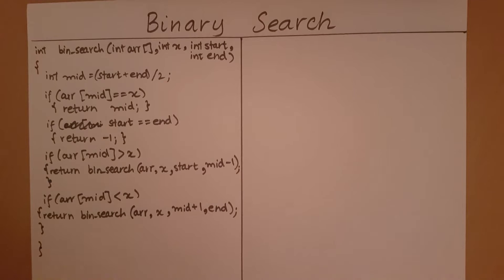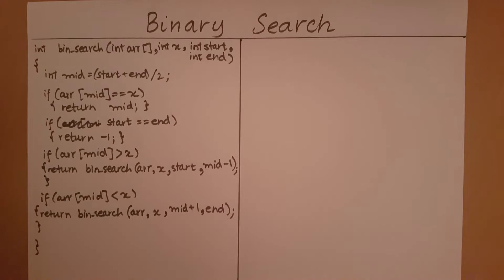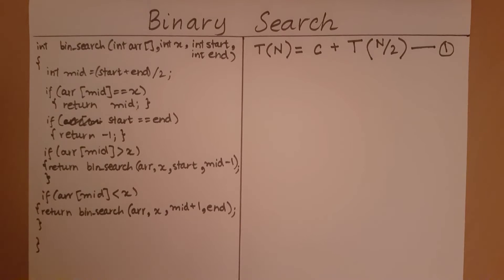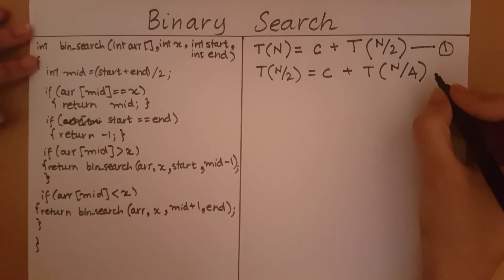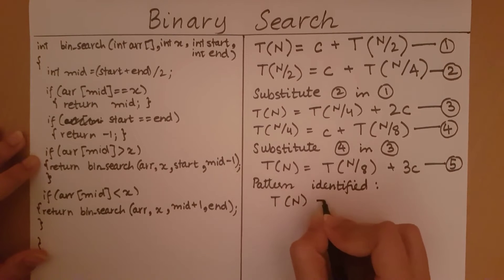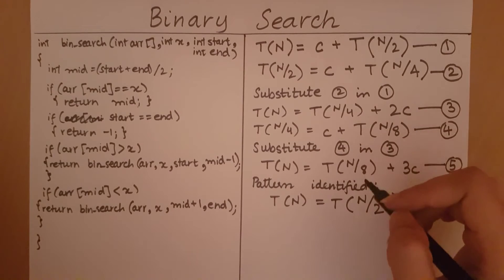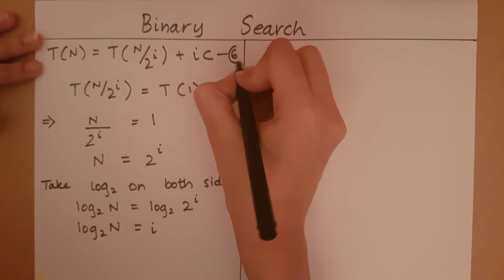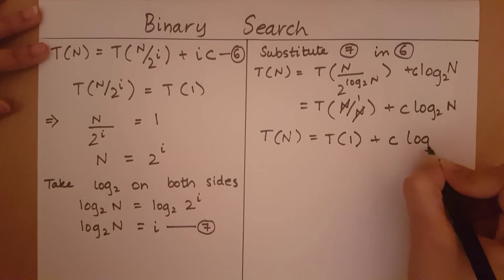Binary Search - Time Complexity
This video explains the time complexity analysis for binary search.